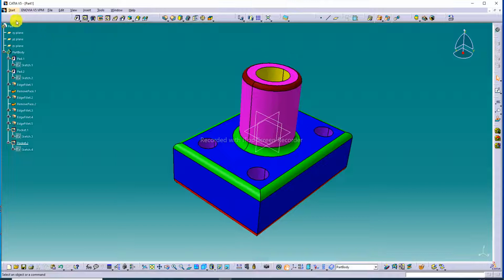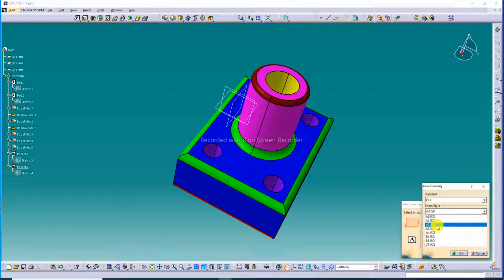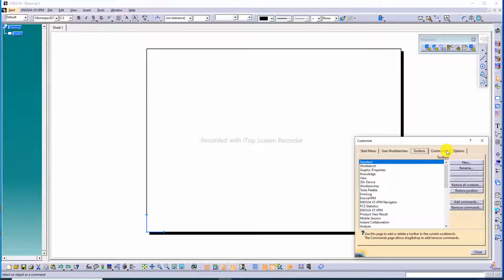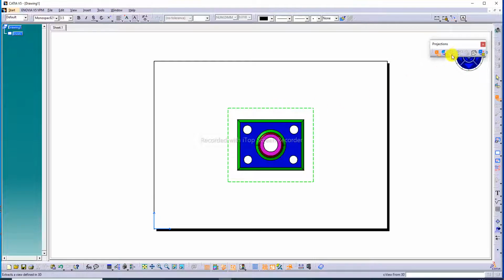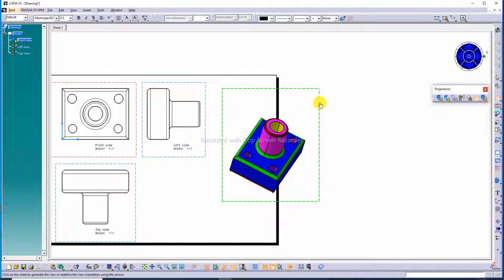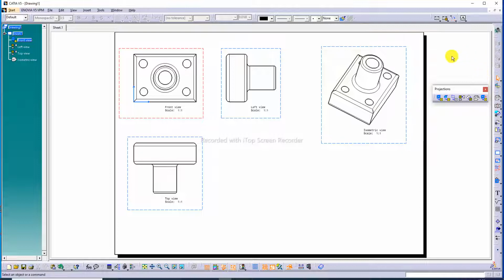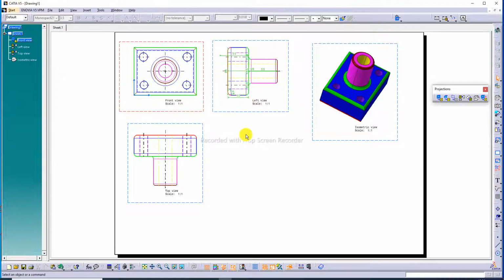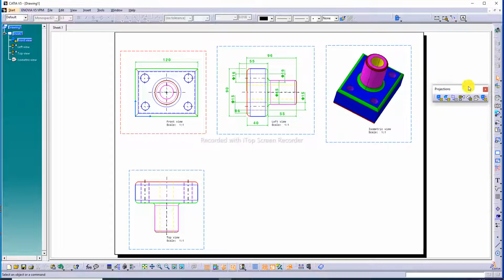CATIA V5 DRAFTING BASIC INTRODUCTION # LECTURE-01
Main Topcs:
1. AUTOCAD Tutorial for Beginners & Advance.( 2D sketching Drawing, 3D Modeling Design and Isometric Design, Industrial Projects Design All Easily Learn in autoCAD Software).

2. SOLIDWORKS Tutorial for Beginners & Advance.( 2D Sketching Drawing, 3D Modeling Design, Surface Modeling Design, Sheet Metal Design,  Weldments design, Assembly Process, Drafting Process, Simulation Process, Industrial Projects Design All Easily Learn in Solidworks Software).

3. CATIA V5 Tutorial for Beginners & Advance.(2D sketching Drawing, 3D Modeling Design, Wireframe and Surface Design, Generative Sheet Metal Design, Assembly Process, Drafting Process, Simulation Process, Industrial Projects Design All Easily Learn in CATIA V5 Software ).

4. ANSYS workbench Tutorial for Beginners & Advance.(2D Sketching Drawing, 3D Parts Design & Analysis, Surface Parts Design & Analysis, Sheet Metal Parts Design & Analysis, Industrial Projects Design & Analysis All Easily Learn in ANSYS Workbench Software).

5. GD&T Tutorial for Beginners & Advance.( GD&T AutoCAD Software, GD&T Solidworks Software, GD&T Catia V5 Software, Industrial GD&T All GD&T Learn Easily).

6. NEW Update COMPUTER Knowledge.(New update computer parts, New update software knowledge, New update any notifications related to computer knowledge).